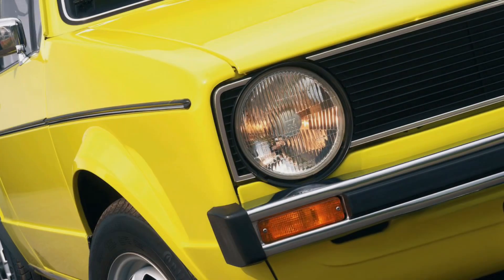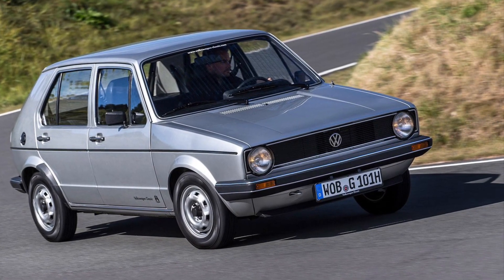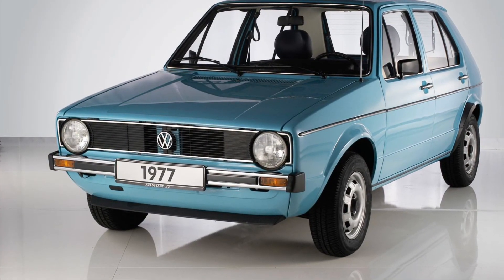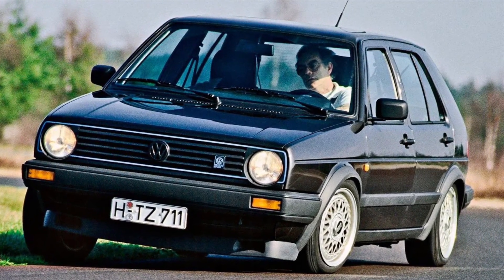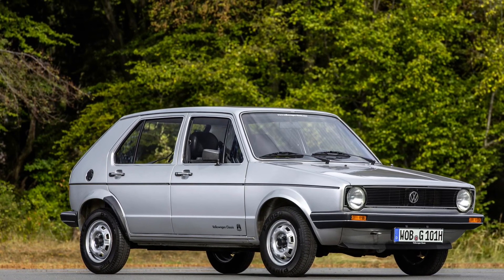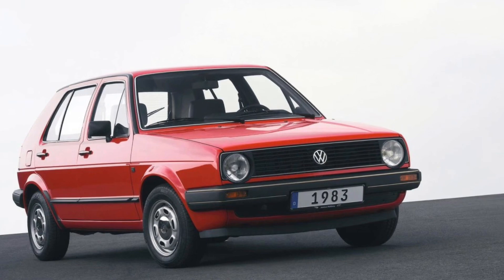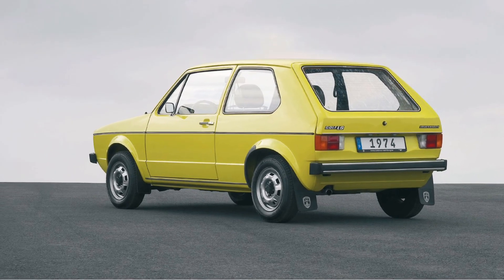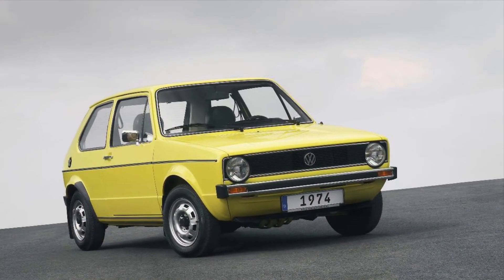Volkswagen Golf (1974) Review : Enduring Charm and Practicality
Take a trip down memory lane with the Volkswagen Golf from 1974. Join us as we uncover the timeless design, versatile performance, and practicality that have made the Golf an automotive icon. From its range of engine options to its spacious interior, the Golf offers a perfect blend of style and functionality. Get ready to rediscover the enduring charm of this beloved hatchback.